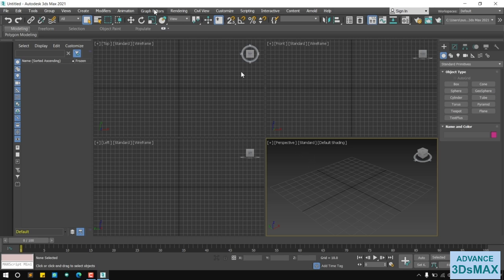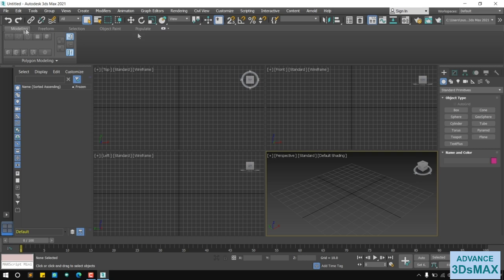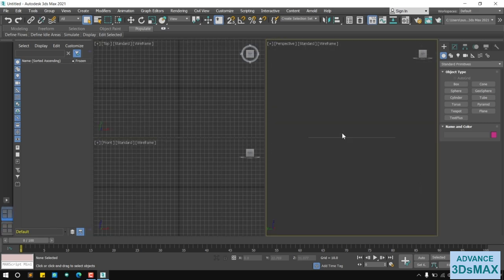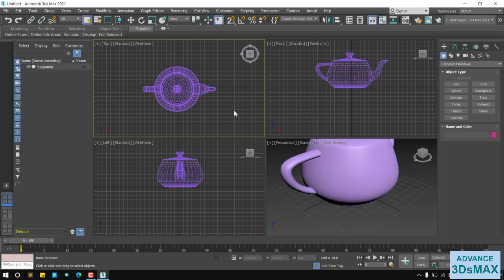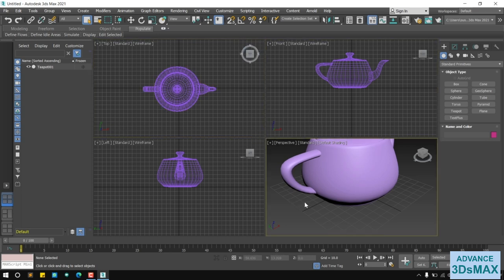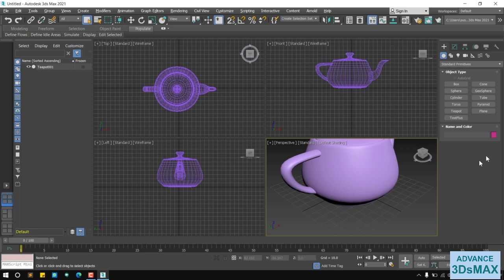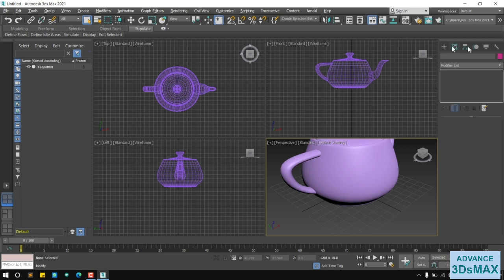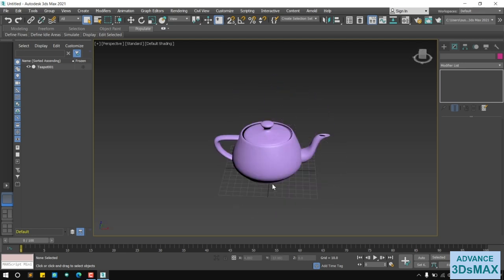001 Introduction of 3ds Max Pt 01